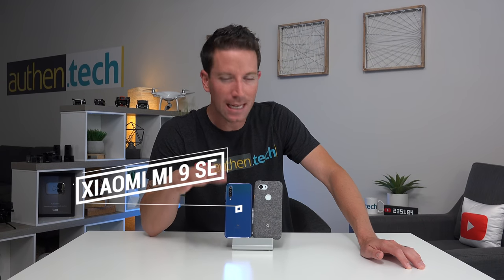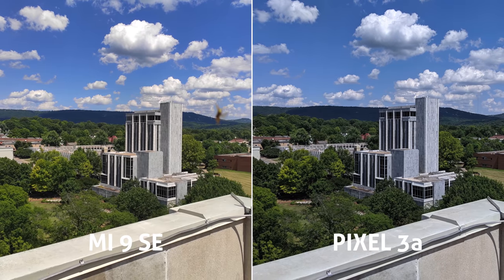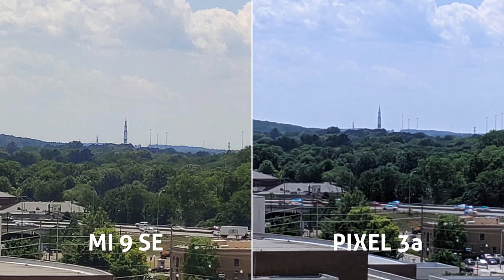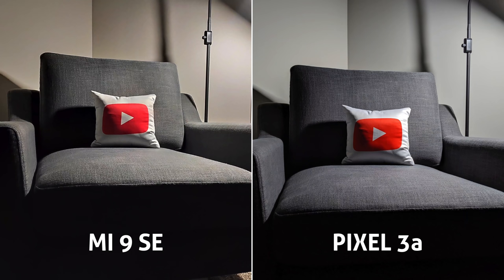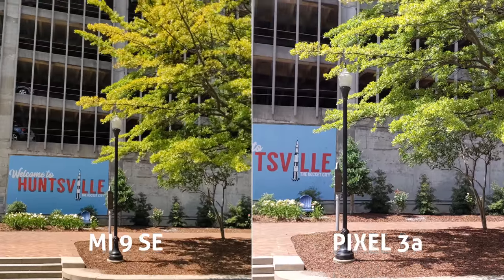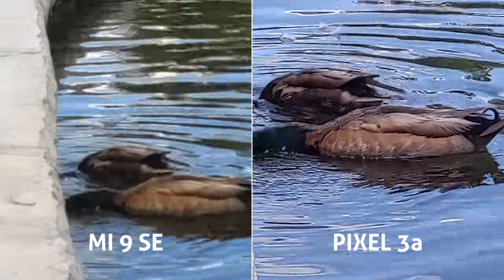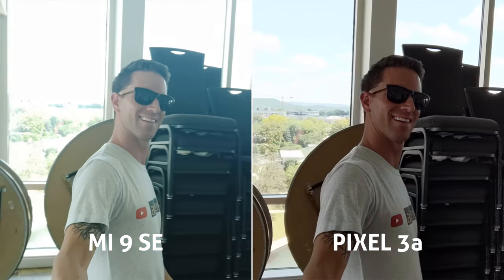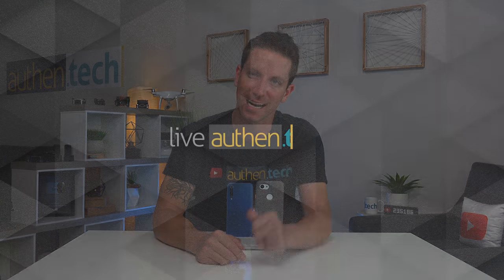Xiaomi Mi 9 SE vs Pixel 3a: Camera Test Comparison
This is my camera comparison test of the Xiaomi Mi 9 SE vs Google Pixel 3a. They are both "budget friendly" phones with fantastic cameras! In this video I compare daytime photos, ultra wide angle, telephoto and pixel peeping, HDR, low light "Night Sight" mode, front facing camera with portrait shots, lots of video samples in 4K 30 fps, slow-motion, 960fps(!), audio test, stabilization... and more!

Which camera do you think gets more bang for the buck?! Mi9 or Pixel3a

Huge thanks to Banggood for the Mi 9 SE, and thank you Team Pixel (Google) for the Pixel 3a gift.

Stick around for more authentech vids!